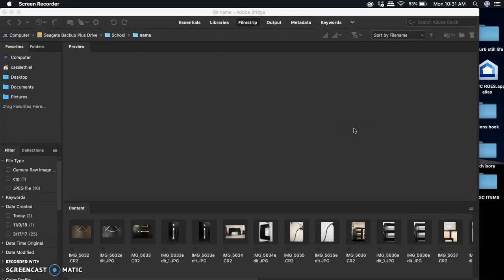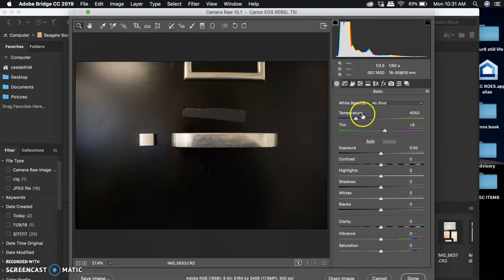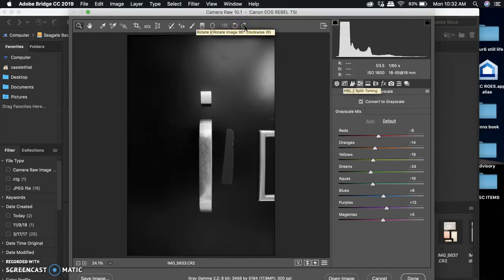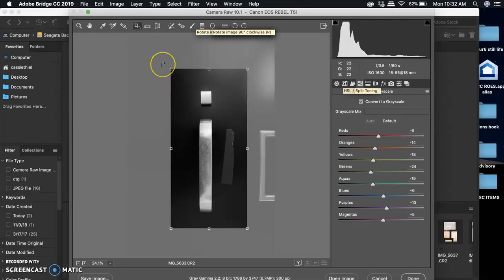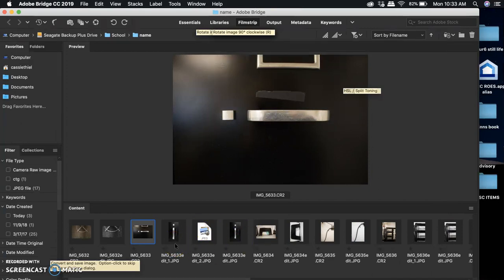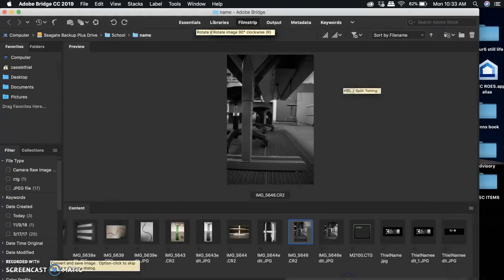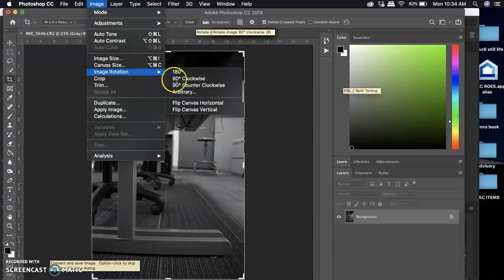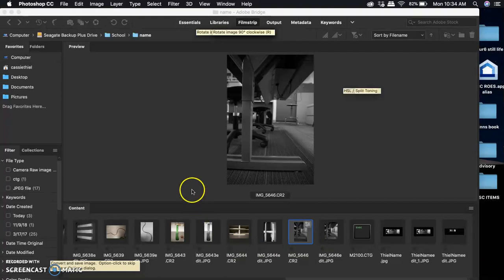Camera Raw editing for Name